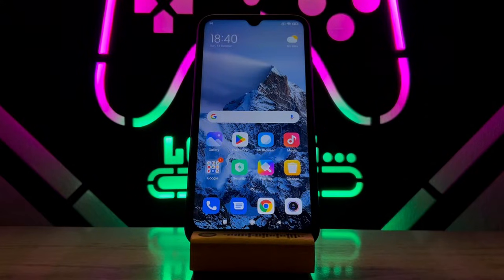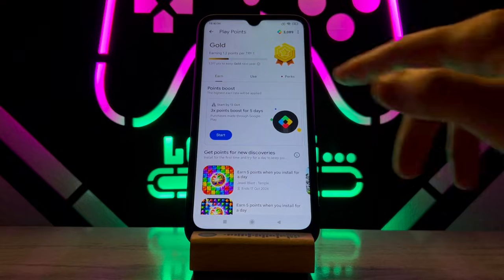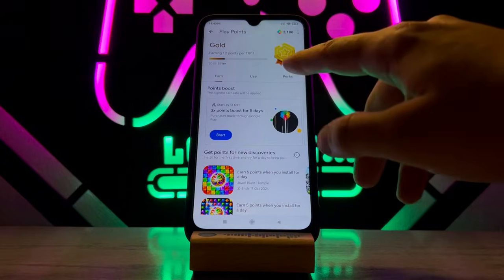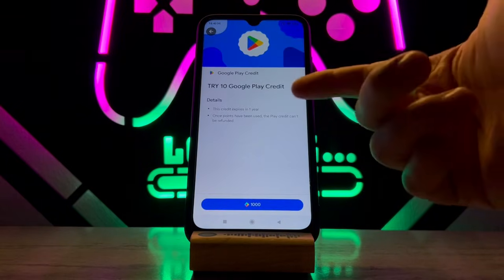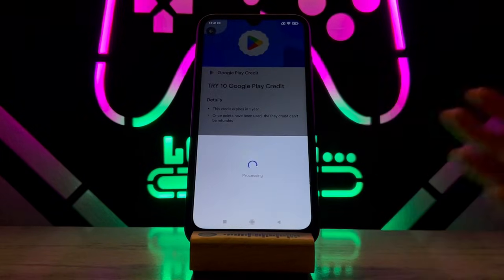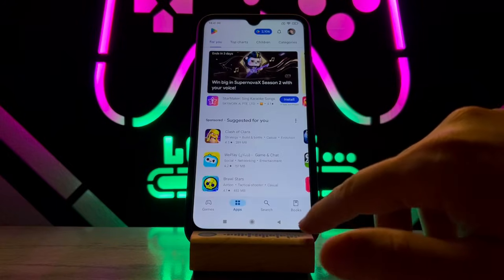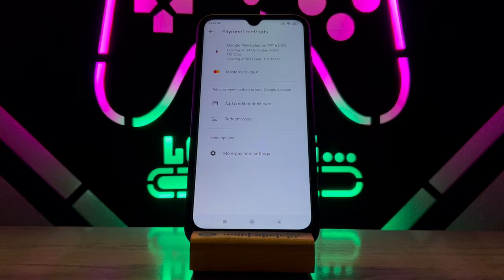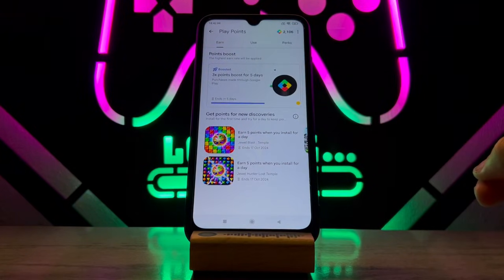How to Get 10,000 Google Play Points FREE (Legit Method!)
🔥 Want to earn 10,000 Google Play Points for free? In this video, I’ll show you the exact trick and step-by-step method to get Play Points fast, safe, and 100% working in 2025. No scams, no fake apps — just real tips you can follow right now!

🎯 What you’ll learn in this video:
✔️ How Google Play Points work and why they’re valuable
✔️ Easy steps to boost your Play Points balance quickly
✔️ The secret trick to reach 10,000 Play Points free
✔️ How to use Play Points for free apps, games & rewards